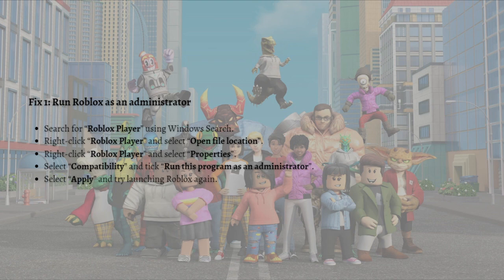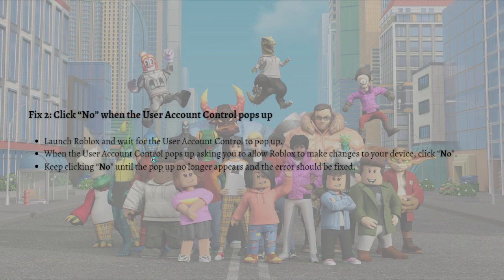How To Fix Roblox Expected Channel Name Error (2023 Guide)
Learn How To Fix Roblox Expected Channel Name Error. This video will show you how to fix expected channel name error in roblox. If you're wondering how to fix roblox expected channel name error this is for you.